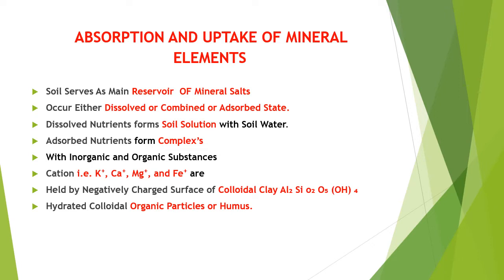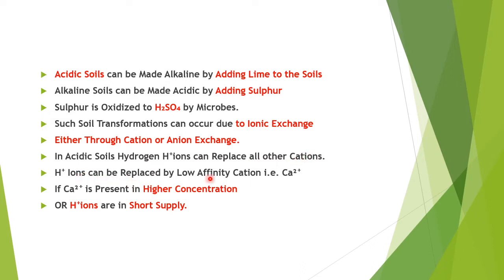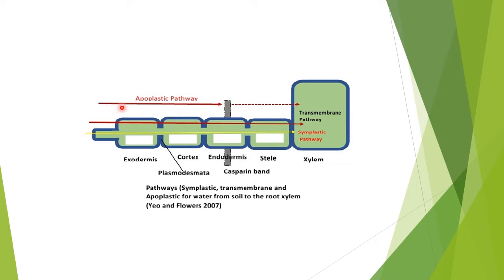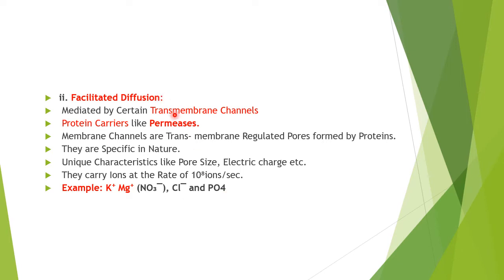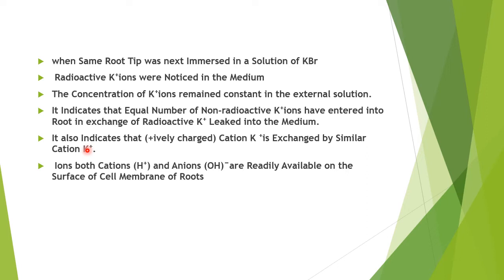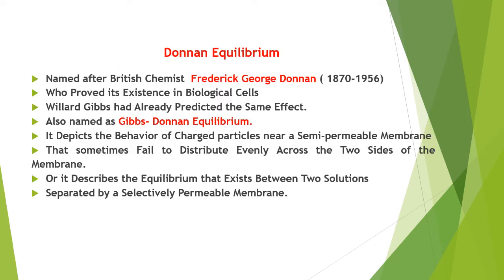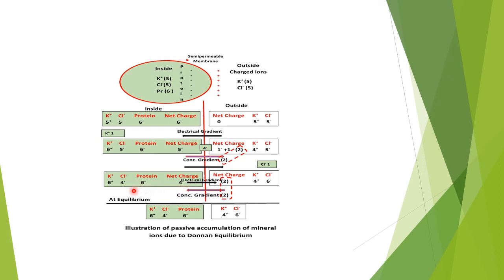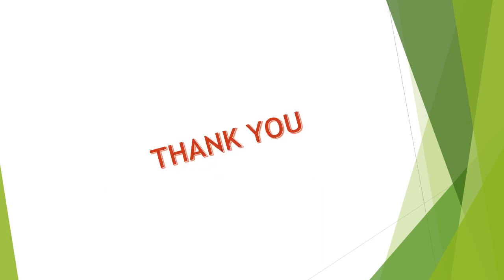🌿 Nutrient Uptake in Plants: Diffusion, Facilitated Diffusion, Ion Exchange & Donnan Equilibrium 🌱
Brief Description

Nutrient uptake is a fundamental process by which plants absorb essential mineral ions from the soil for growth and metabolism. This presentation explains the major mechanisms of nutrient absorption, including simple diffusion, facilitated diffusion, ion exchange, and Donnan equilibrium, highlighting their principles, transport pathways, and physiological significance. It also discusses the role of root hairs, plasma membrane transport proteins, electrochemical gradients, and soil–root interactions in efficient nutrient uptake. This lecture is essential for students of Plant Physiology, Botany, Agriculture, and Life Sciences.

🎓 Resource Person: Prof. M. A. Wani, Associate Professor
▶️ Watch the full presentation on YouTube Channel: Green Treasure @profmwani